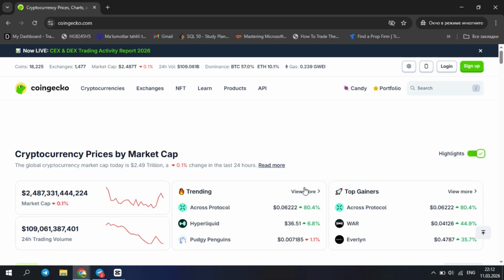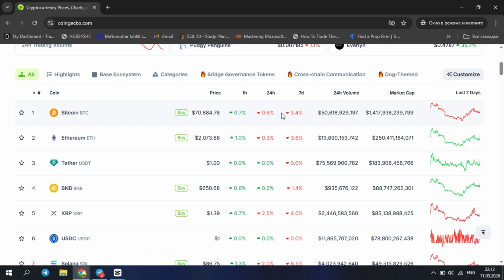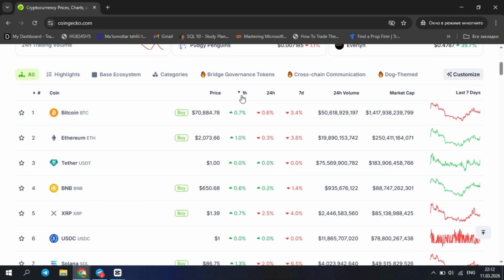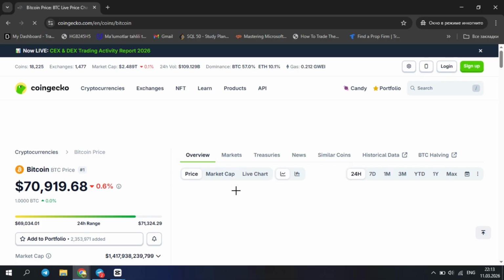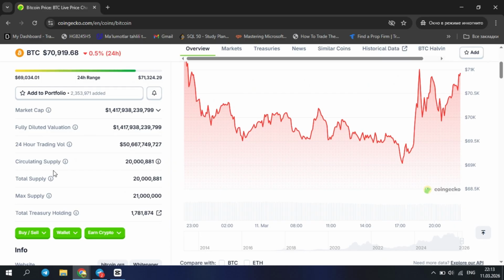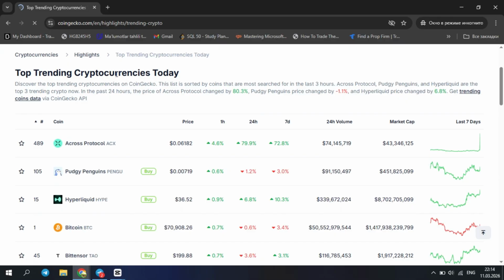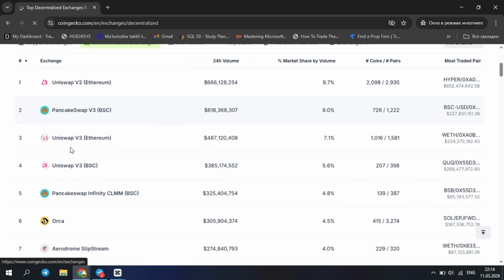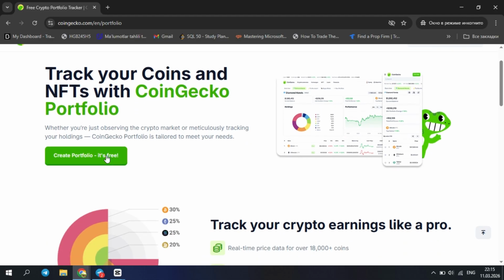How to Use CoinGecko (Beginner Guide)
Want to learn how to use CoinGecko and understand the cryptocurrency market better? In this beginner-friendly guide, you will learn step by step how to use CoinGecko to track crypto prices, analyze market data, and discover trending cryptocurrencies.

CoinGecko is one of the most popular cryptocurrency data platforms in the world. Millions of users rely on it to check crypto prices, market capitalization, trading volume, and market trends.

In this video you will learn:

• What CoinGecko is and why it is important
• How to check cryptocurrency prices and market cap
• How to analyze crypto charts and market data
• How to find trending cryptocurrencies
• How to research crypto projects using CoinGecko

CoinGecko is an essential tool for anyone interested in cryptocurrency, investing, or trading. Understanding how to use this platform can help you make more informed decisions in the crypto market.